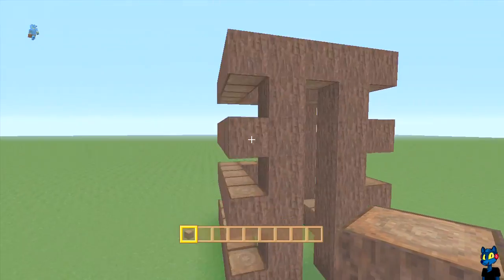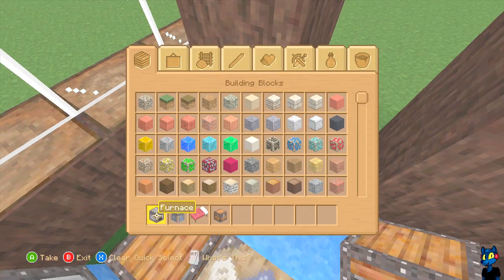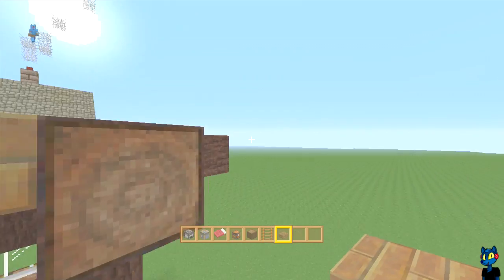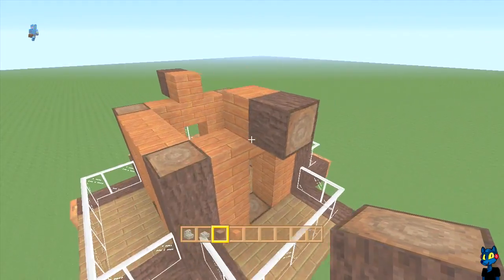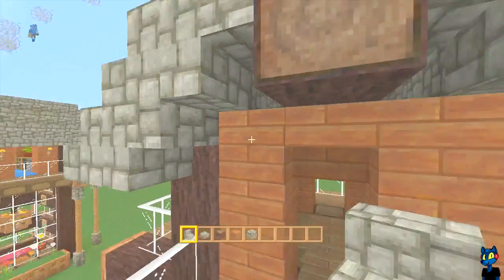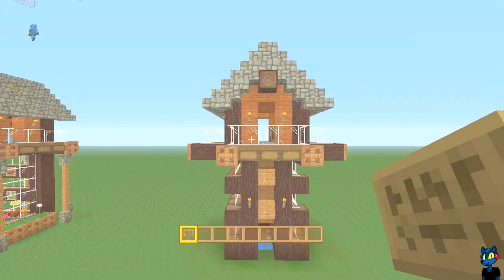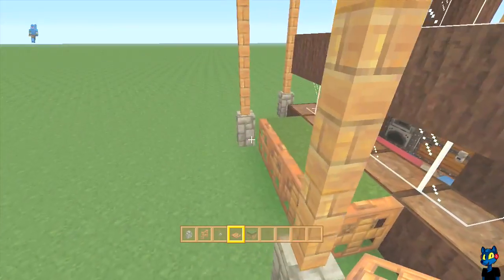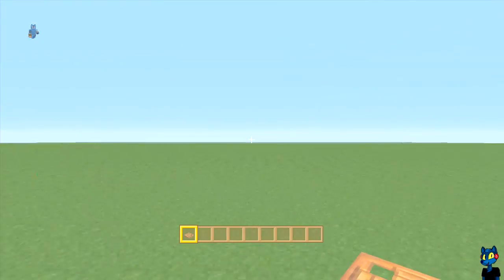5x5 SMALL SURVIVAL HOUSE!! (I'm not very well!!) // TUTORIAL TUESDAYS [2] // MINECRAFT XBOX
Due to Youtubers VS Subscribers Team Skywars being such a popular game that you guys would like to get involved with, please bare in mind that I can only choose 3 subscribers per week. Please don’t feel disheartened if you didn’t get picked because there will always be the opportunity for all of you to be involved in this Series. Keep an eye out on my Youtube & Twitter for an announcement as to when I will be hosting this

My Website that you can find download links for:
Antantixx.weebly.com

Map Creator:
► AntAntixx
I do not normally like to give download links with my videos.

Players:

Hopefully you guys did enjoy this video, if you did, leave a like, comment & subscribe, do all the things you subscribers do and I shall see you guys in the next one!
Take it easy guys.
Ant!